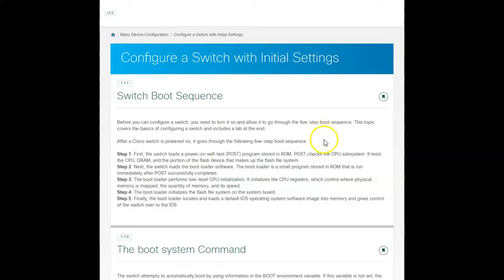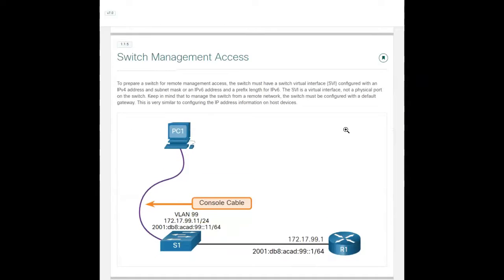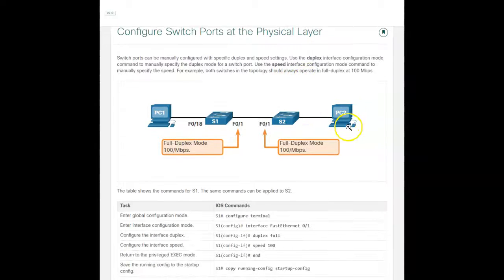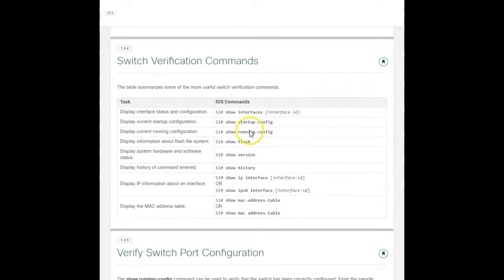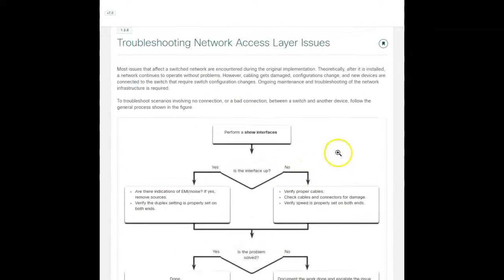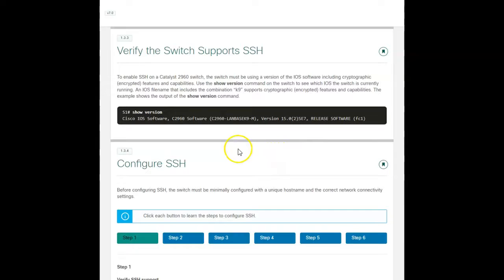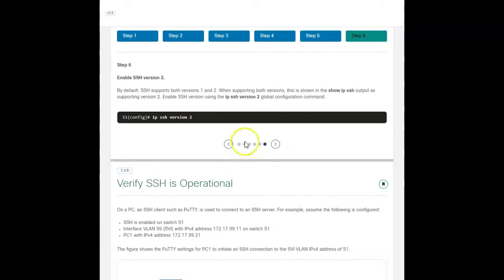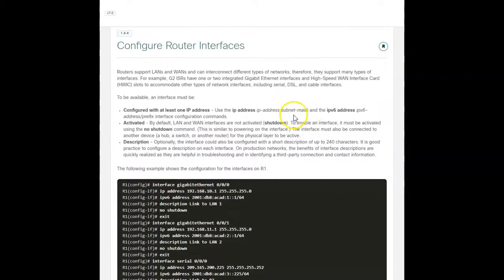SP21 NET126 Module 1 Lecture - Part 1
Brief Lecture on Module 1.1 to 1.4